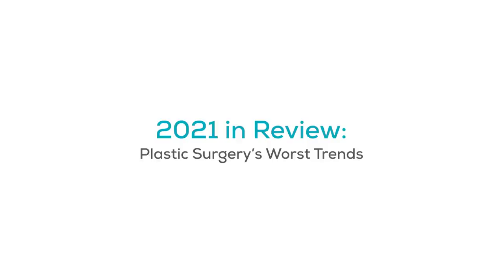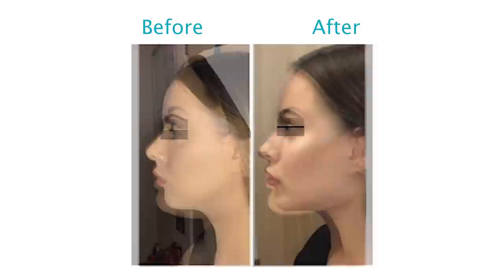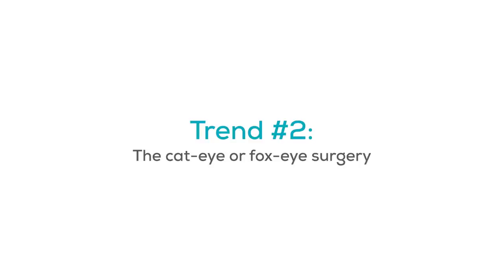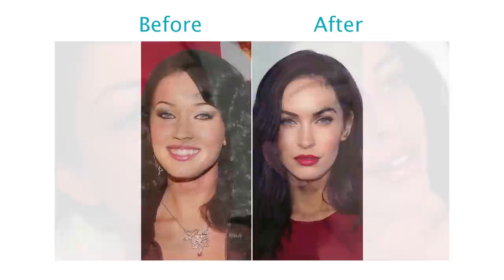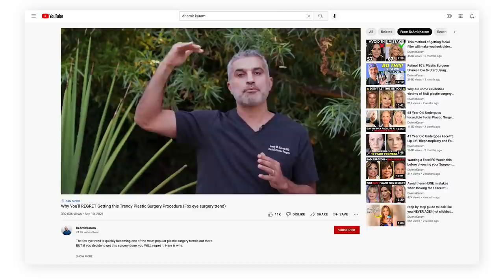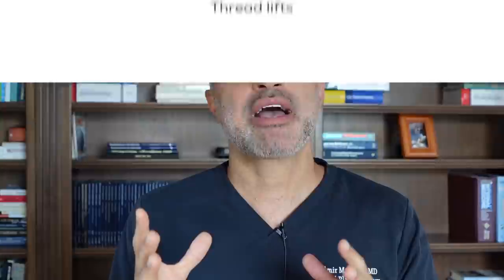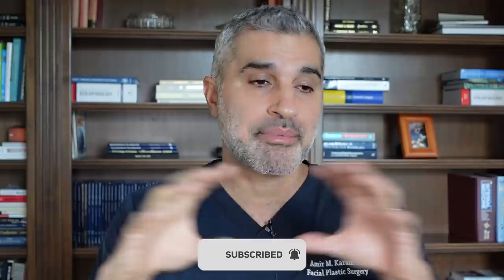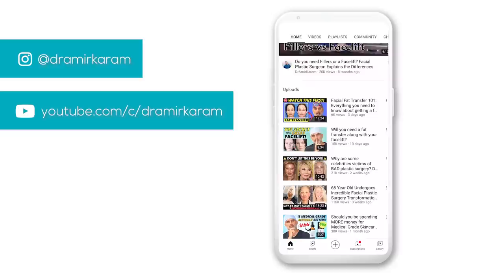Worst plastic surgery trends of 2021: let’s hope they’re gone in 2022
Check out this video where Dr. Karam talks about the BAD Plastic Surgery Trends he's SO OVER

Since it’s the end of 2021, it’s the perfect time to break down some of the best and worst plastic surgery trends. These trends have become more and more popular in 2021 and it’s time for them to stop! Let’s discuss what these are, and what other options we can have instead.

CHAPTERS
Intro: 00:00
Worst Trends: 00:28
The Overfilled Face: 01:08
The Cat Eye 05:38
Thread Lifts: 08:35
Outro: 12:42

○ Facial Fat Transfer 101: Everything you need to know about getting a fat transfer to the face